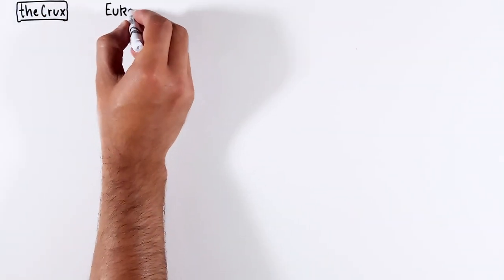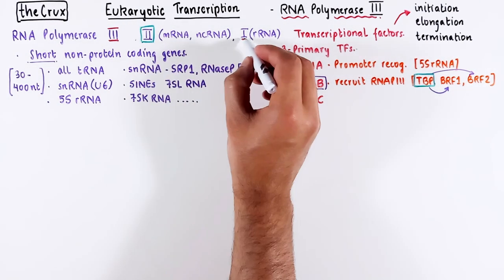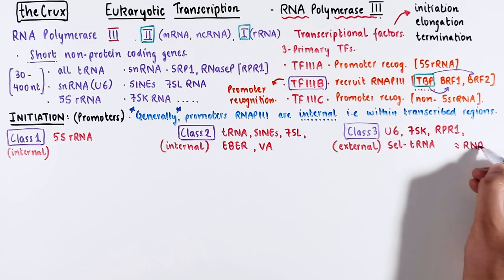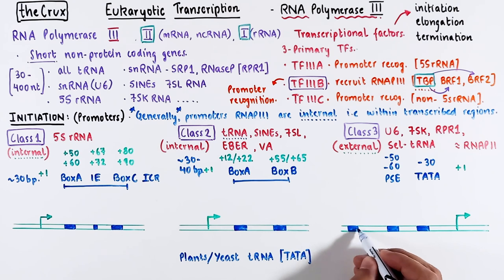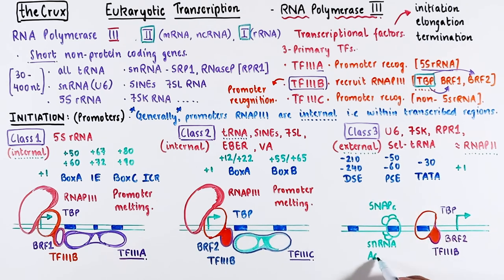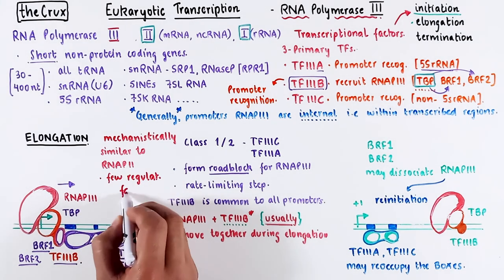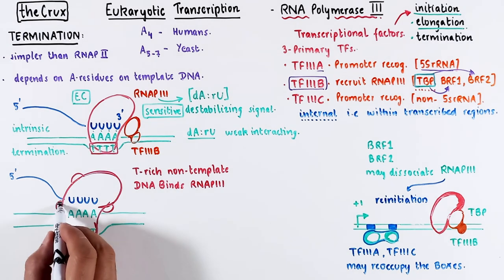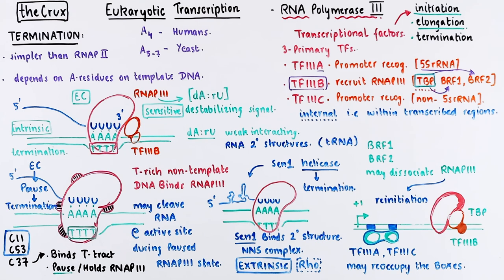RNA Polymerase III Transcription - Promoters, TFs, Initiation, Elongation, and Termination steps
RNA Polymerase III transcription can be understood in three simple steps involving initiation, elongation, and termination. In this video, we discuss the different types of promoter structures involved in RNA Pol III transcription, and how they each initiate transcription. We then discuss the process of elongation and dive into termination to reveal the details and similarities of termination with the bacterial termination. All of this is done through the lens of transcription factors that govern the mechanisms of Pol 3 transcription.

Jump to your favorite section:
00:00 Transcription factors
01:51 Promoters
04:19 Initiation
05:50 Elongation
07:10 Termination